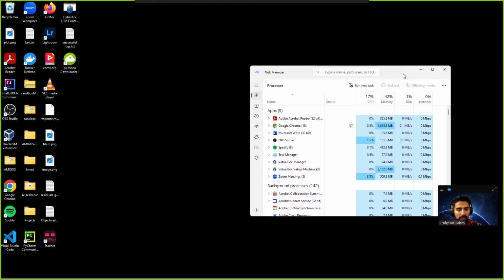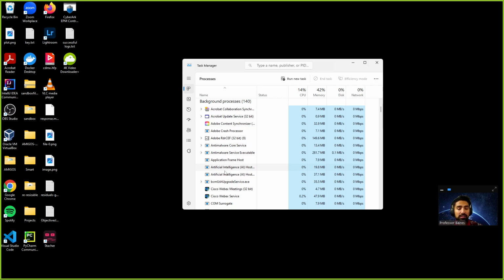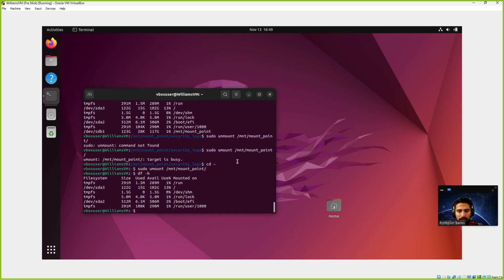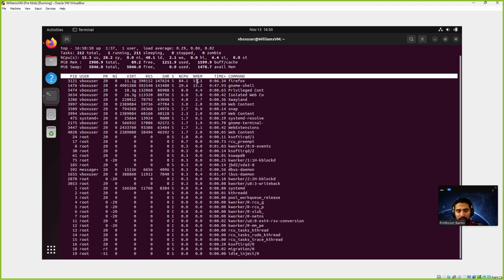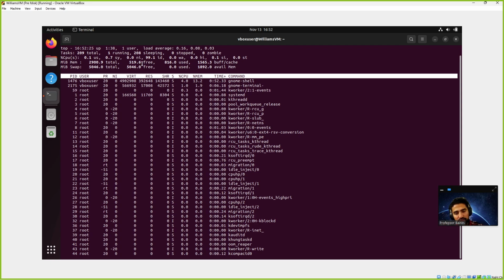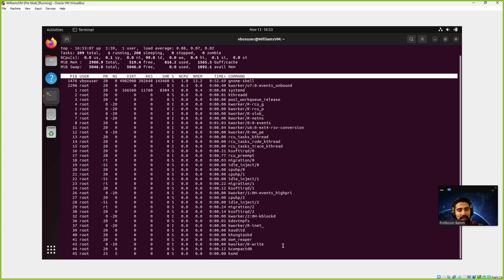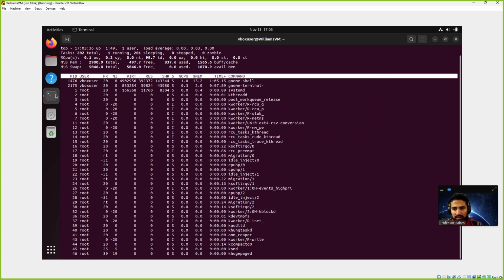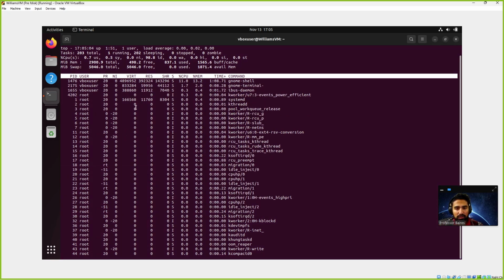Process Management Demo